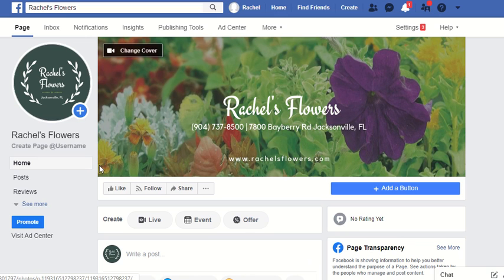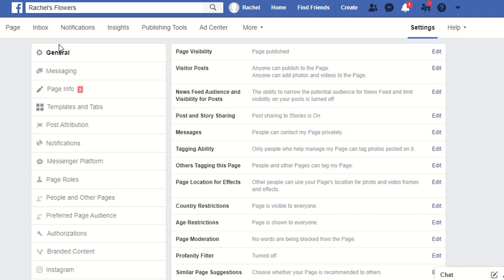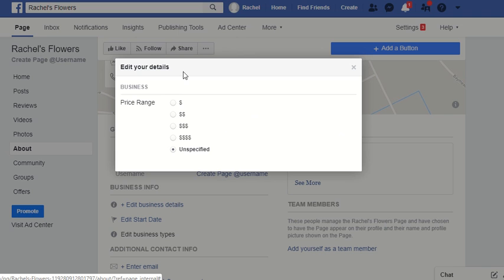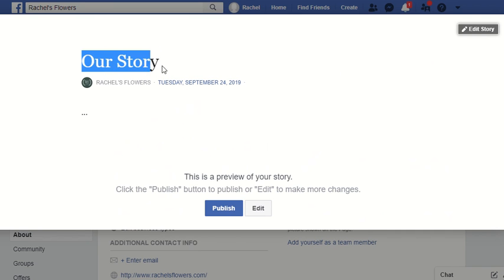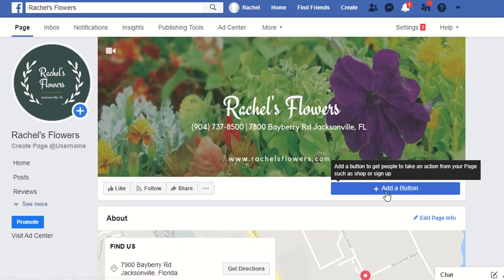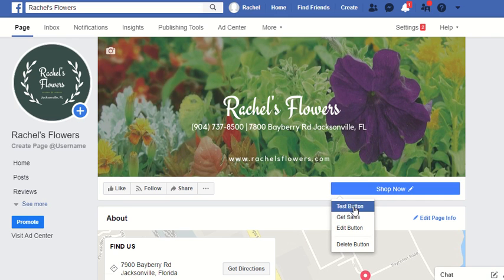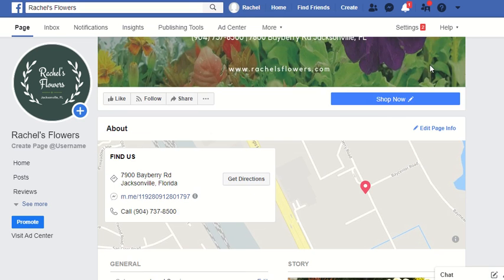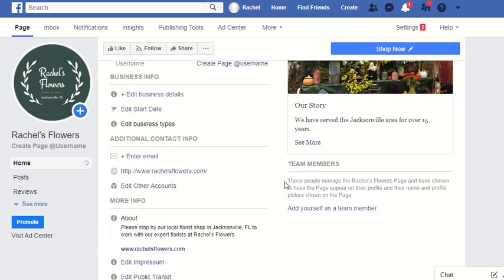How to Optimize Your Facebook Business Page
Learn how to optimize your Facebook business page!